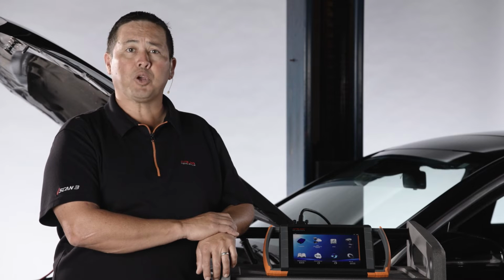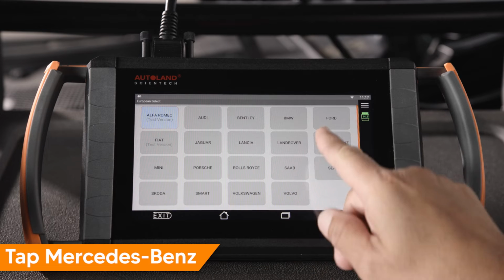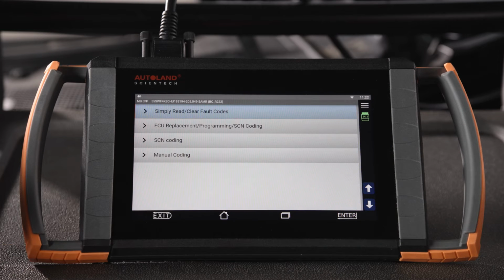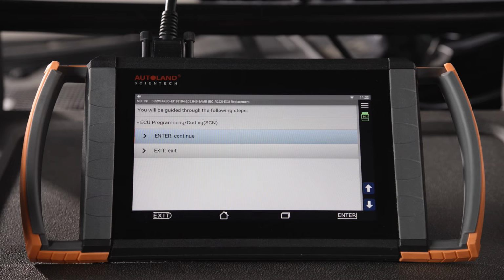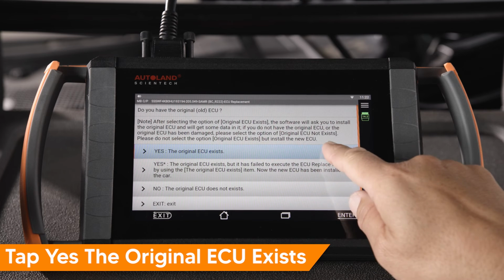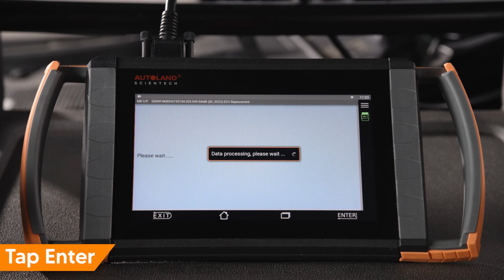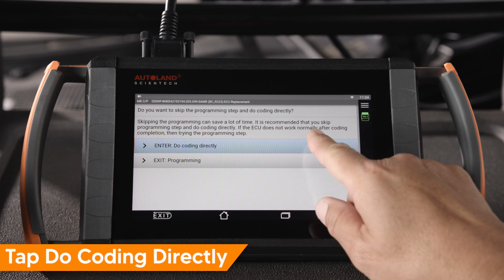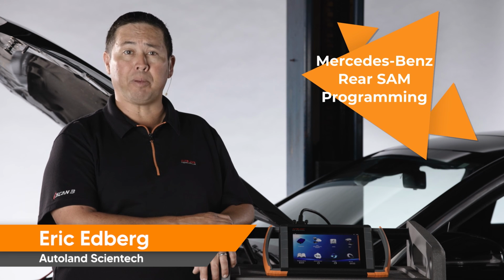Mercedes-Benz W205 Rear SAM R / Signal Acquisition Module SCN Coding & Programming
The Rear SAM or Signal Acquisition Module controls multiple components and functions in the rear of the vehicle. Malfunctioning components like, rear lighting, trunk and fuel level could be due to a faulty rear SAM.

When replacing the Rear SAM, it will need to be properly commissioned, which includes SCN coding and adaptations. In this video I’ll show you how to do this on a 2017 W205 C-Class Mercedes-Benz.

Need help with a diagnostic issue. contact iSCAN Support On Demand SOD